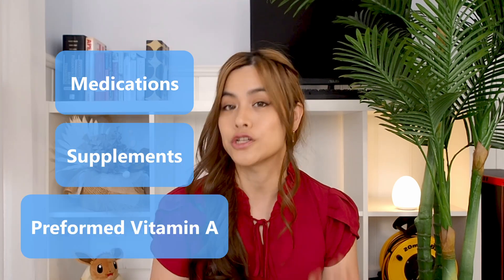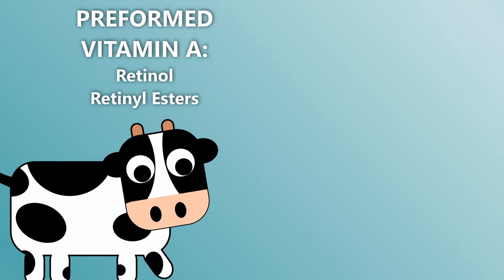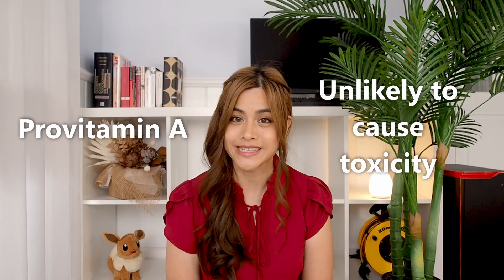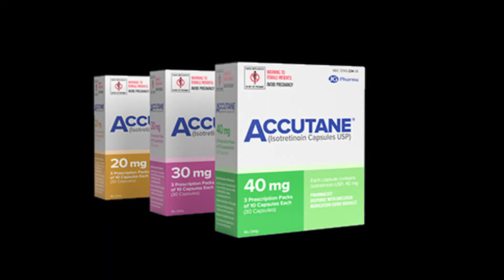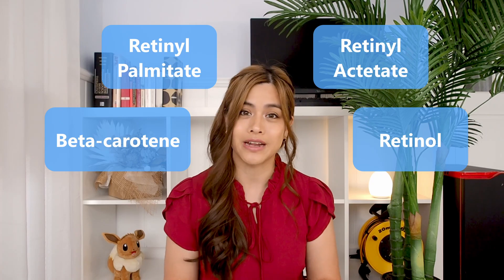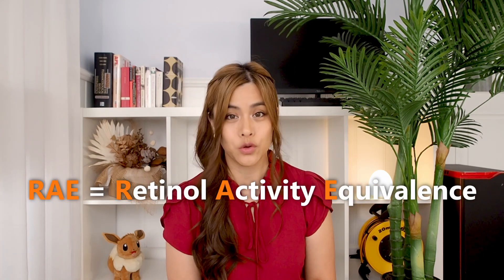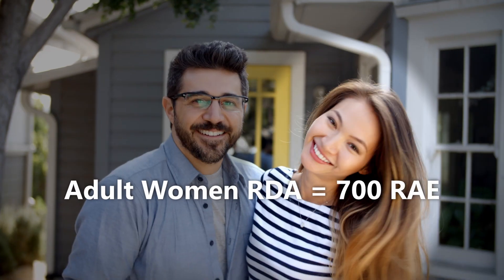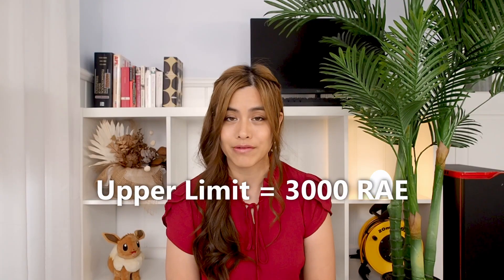Hair Loss - Vitamins And Minerals That Can Cause Hair Loss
Many vitamins/minerals are often used to help with hair loss but did you know too much of some supplements can actually CAUSE hair loss? In this video we go through the top 2 vitamins/minerals that may be causing you to lose your hair.

00:00 Intro
00:15 Vitamin A
00:56 Sources of Vitamin A
01:34 Vitamin A recommended intake
02:19 Selenium
02:52 Sources of Selenium
03:24 Selenium recommended intake
03:45 Signs of Selenium toxicity